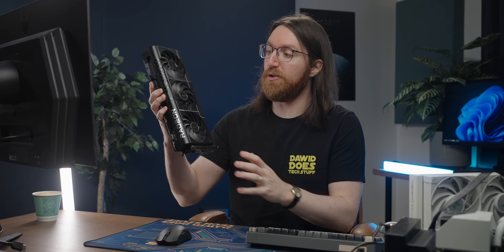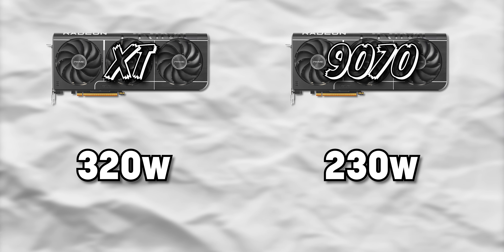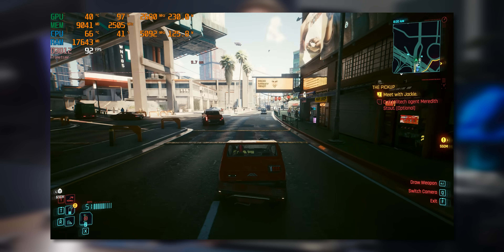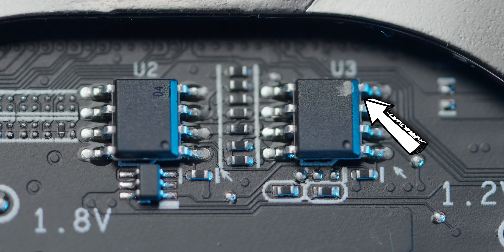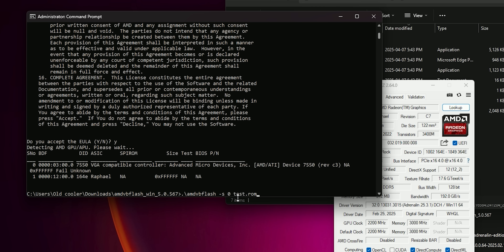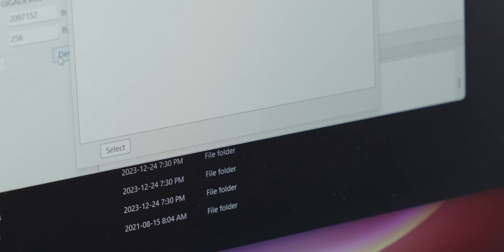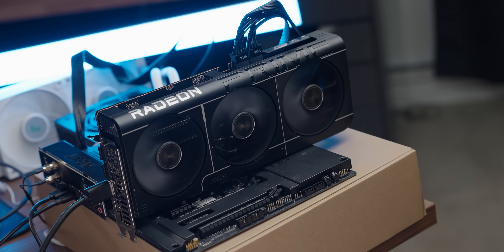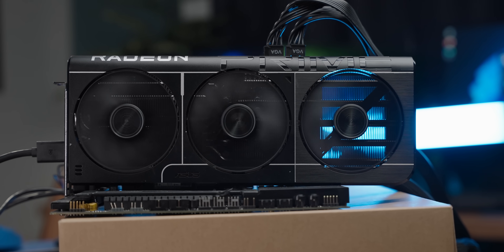I Flashed An AMD RX 9070 XT BIOS Onto My RX 9070...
Thank you to Micro Center for sponsoring this video. or Check out Micro Center's GPU Trade In Program

I bios modded my RX 9070 and got huge performance gains.

Here is a link to the Tech Power Up article with all the information about the overclockers that figured out you could do this